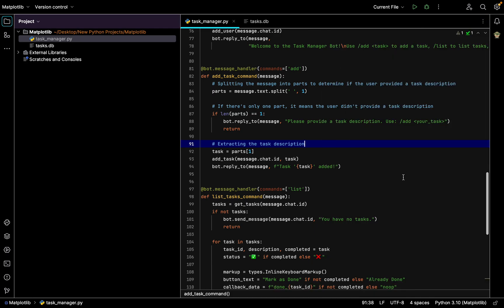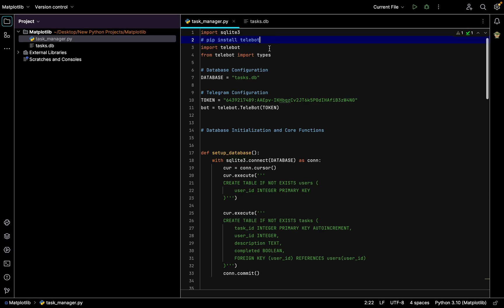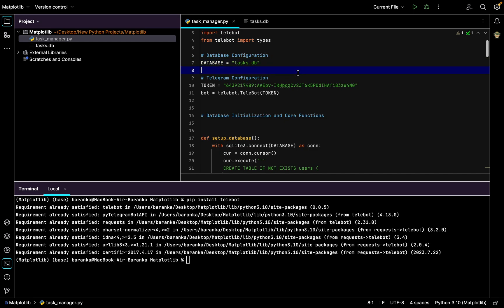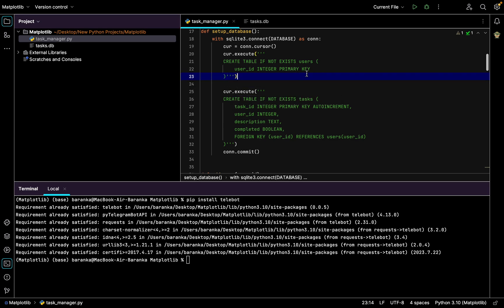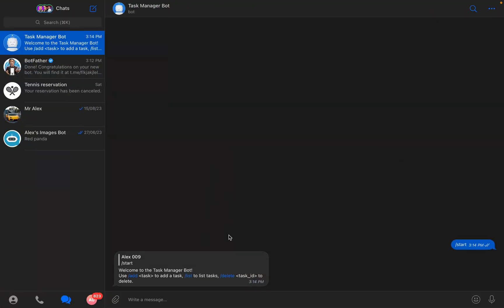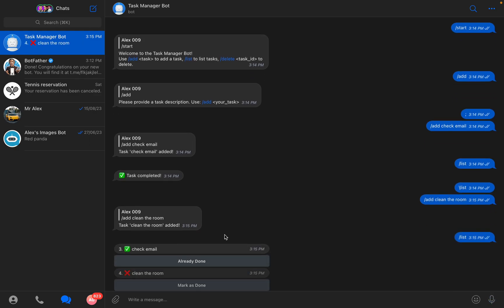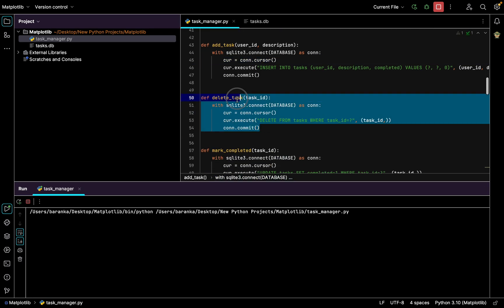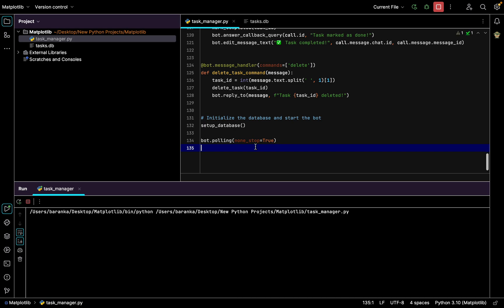Making Telegram Bot Task Manager using Python! Full tutorial with code and explanation!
In this video I'm gonna show you how to make your own Telegram bot for managing your tasks.